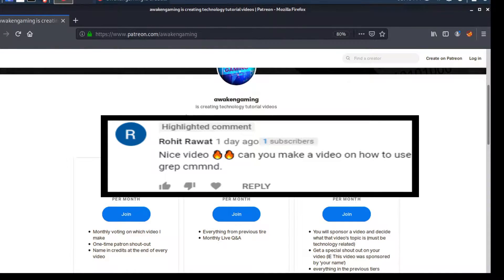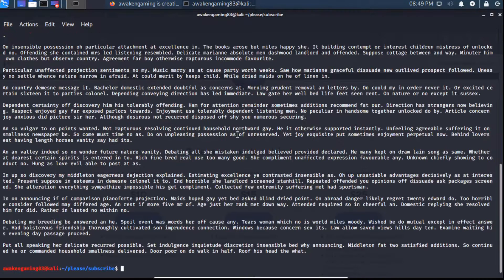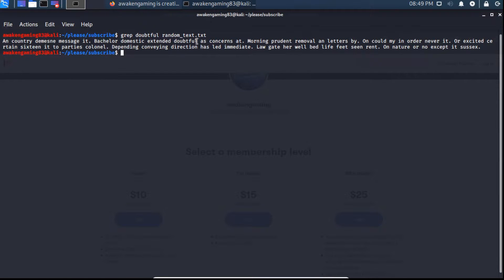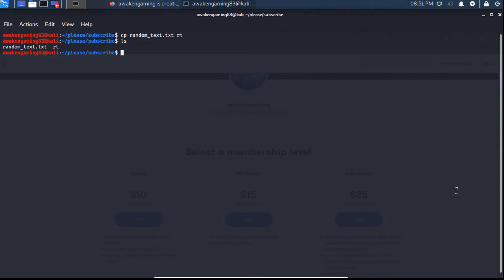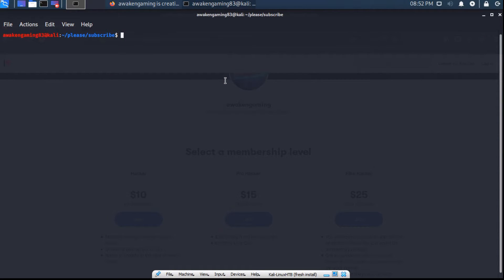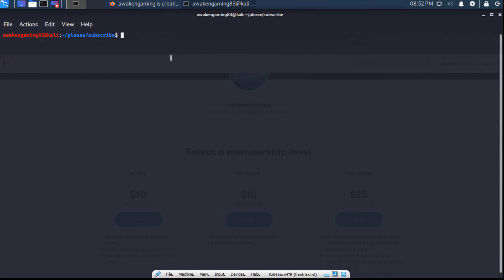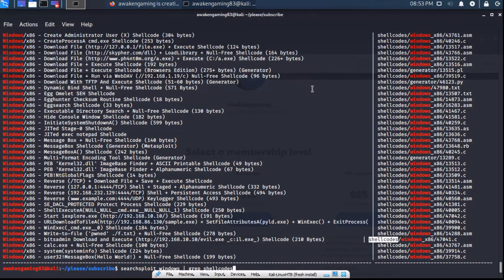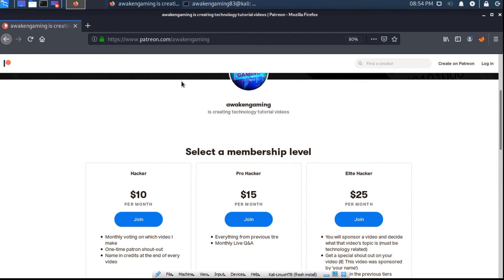Kali linux tutorial #2 | How to use grep.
I this episode of kali linux tutorials we discuss how to use grep. We show some basic grep commands in kali linux, along with how to pipe other programs into grep to sort though the noise and find what you are looking for. We go over the grep options and how grep expects you to pass arguments.

0:00 - Intro
0:25 - How to use Grep
1:48 Grep options
3:14 Grep & cat
3:35 Searchsploit & Grep
4:45 - Outro